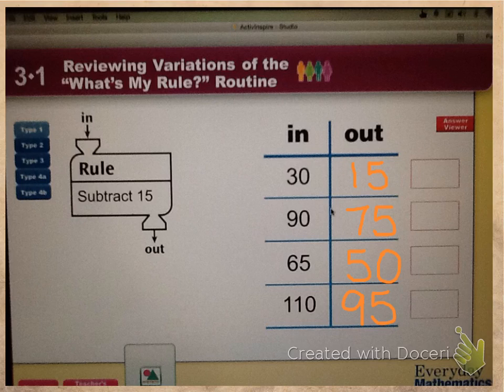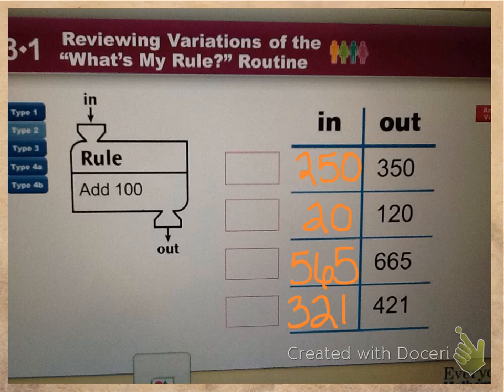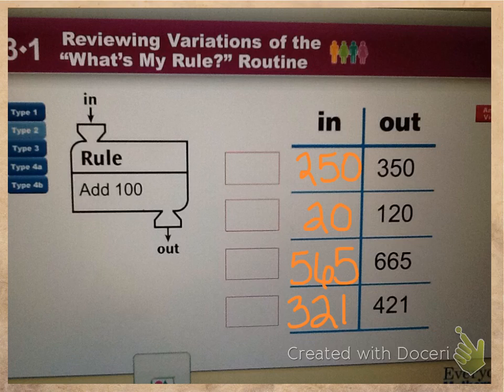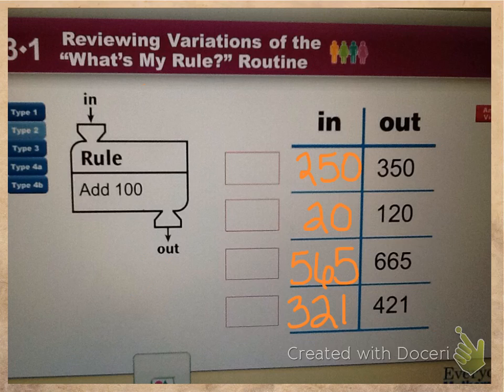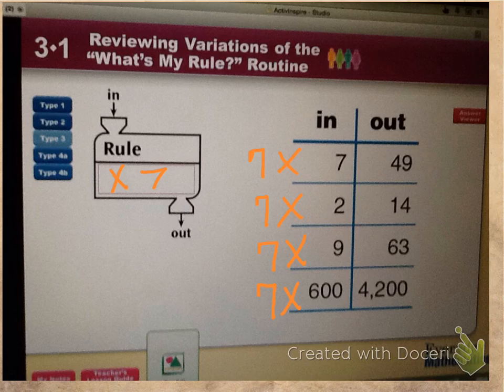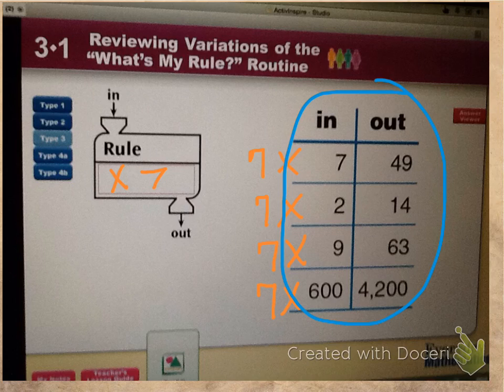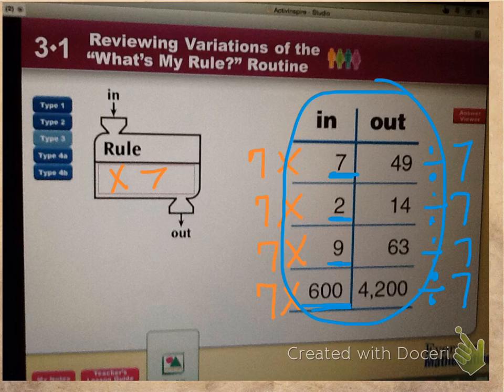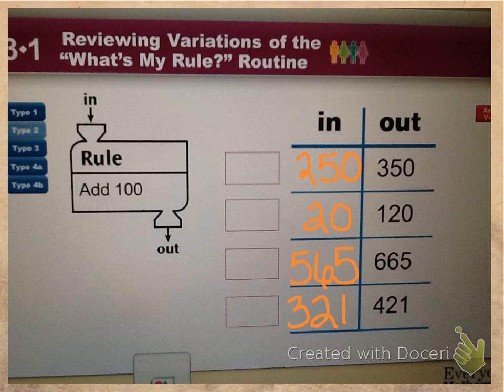Mrs. Deom Lesson 3.1 What's my rule?